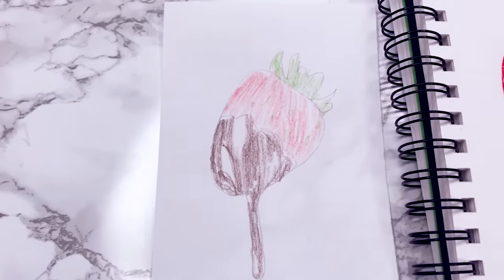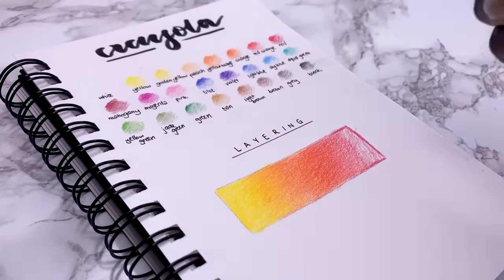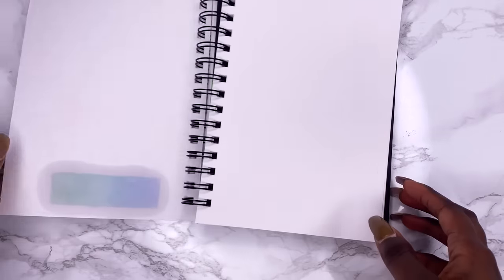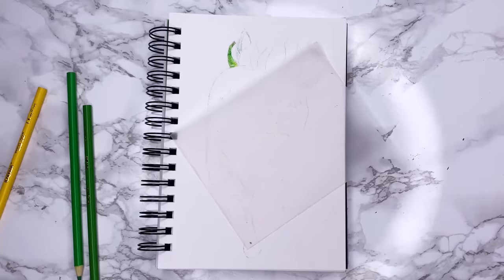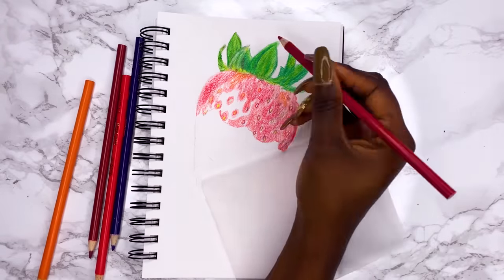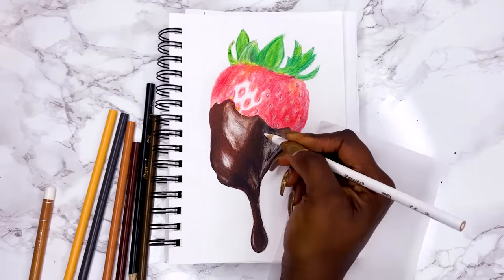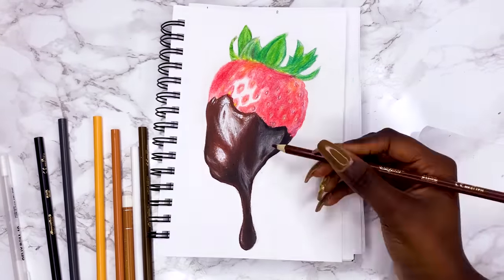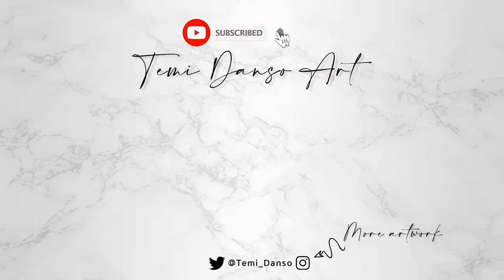EASIEST WAY FOR BLENDING CHEAP COLORED PENCILS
In this video I’ll be showing you two easy techniques for blending color pencils to draw a strawberry.

Solvent
- Zest it Pencil Blend

Colour Pencils:
- Crayola set of 24
- Caran D'ache Luminance Pencils (white pencil)

Paper:
- Art Gecko Sketchbook

White pens
- Sakura Gelly Roll
- Acrylograph White Pen (comes in any sets) [Use TEMI10 for a discount]

Other Tools:
- Staedtler Triplus Fineliner

- iPhone XS Max
- Neewer Ring Light